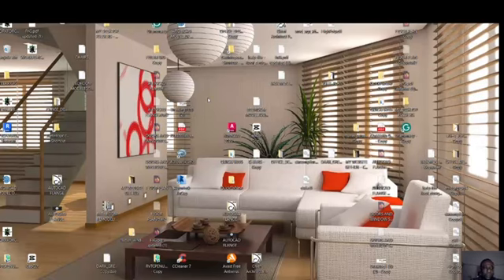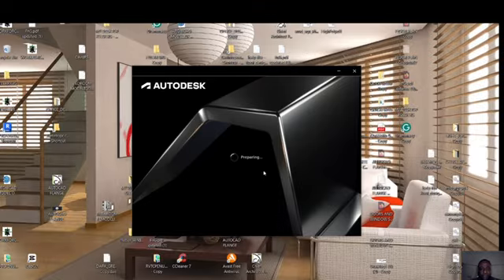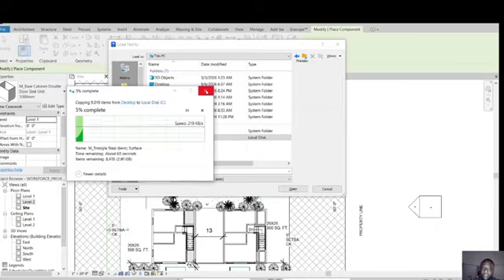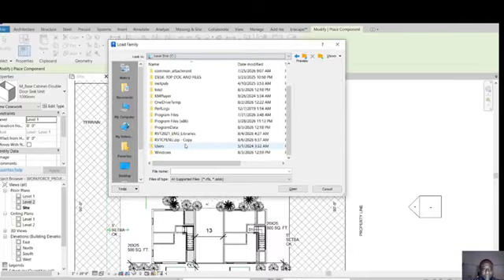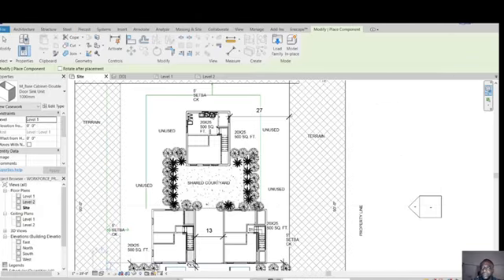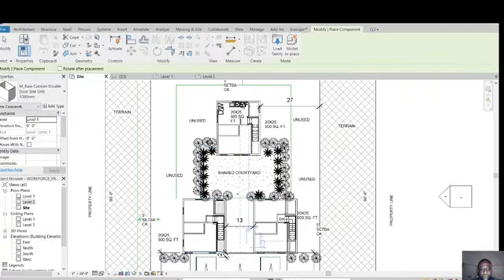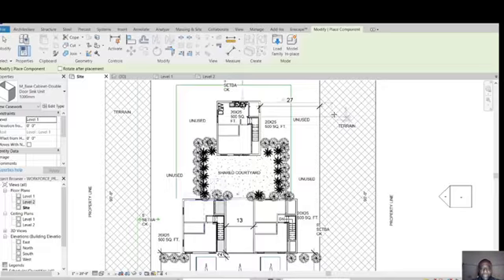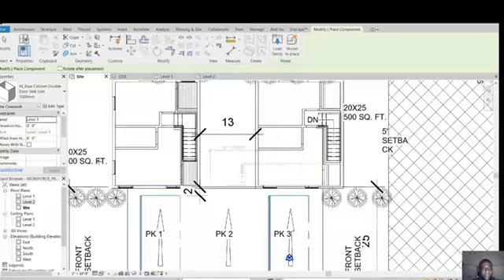Revit Content Library Missing? Here is The Fix.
Is your Revit Content Library missing? In this video, I show the exact steps I used to restore my Revit Content Library and get all the missing families back. This fix works for Revit 2023 and may also help with other recent versions.